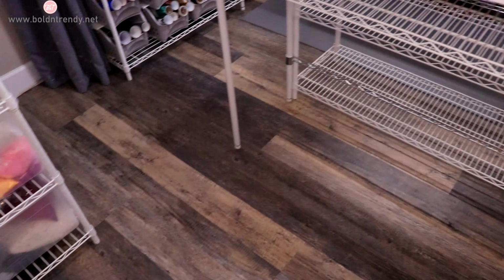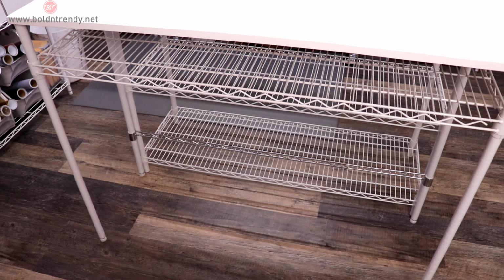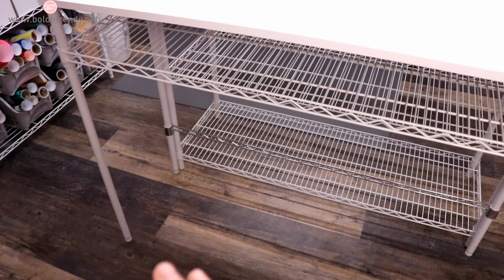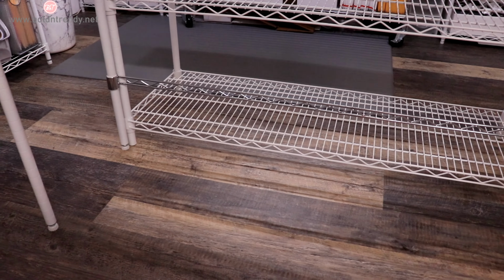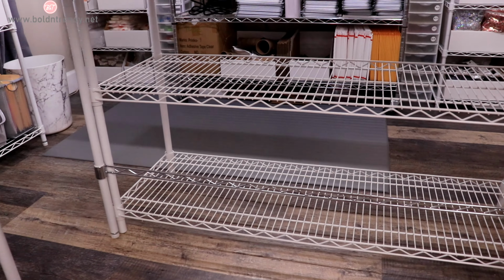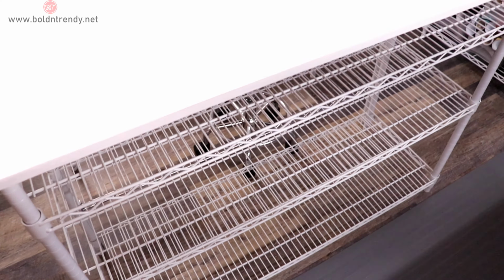Work With ME EP6 - Nail Supply Shop/Etsy Shop - Restocking shipping station and new working station.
Work with me on my nail supply shop, restocking my shipping station and new working station.
Work With Me! EP6

White wire shelving for working station
Cordless Vacuum
Clear sating Sealer
Center Chrome Hanger Bar

Cricut Maker
Cricut paper cutter
Replacement blades 45 Degree
Clear bags for my decal stickers

Shop/Inventory organization
White wire shelving, I used 4 to make one tall unit
Open top white boxes Small Medium
Large XLarge
Pegboard Hooks

Shipping and packing Supplies
Wire Shelving used as my shipping station
Shipping station light
Shipping label printer
Shipping labels
Product label printer
Product labels 1x1 1x1/2 2.3x4

White Envelopes for my nail decals
Tape Dispenser
Small Tape Roll
Packing Tape roll
Bubble Wrap
Floor Mat

Filming
Camera monitor
Camera mount extension

Letters
Karina